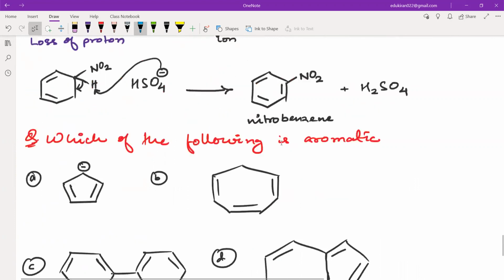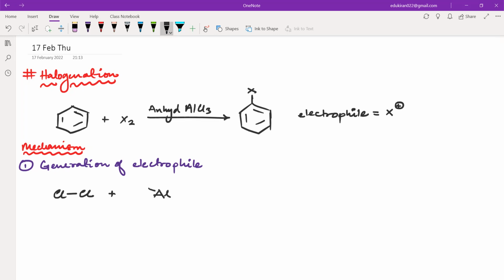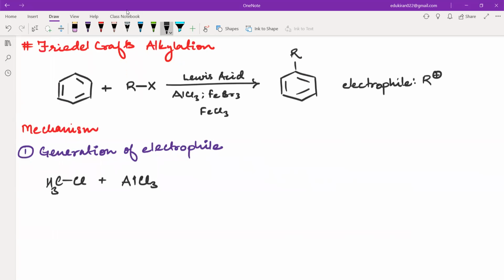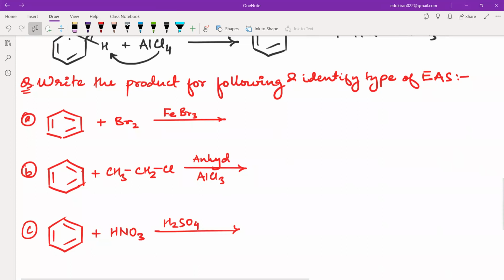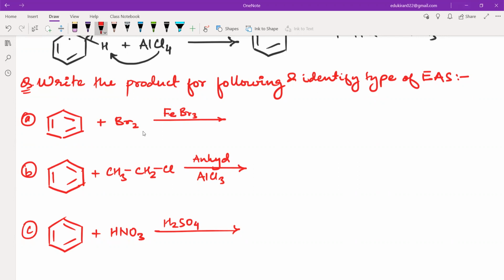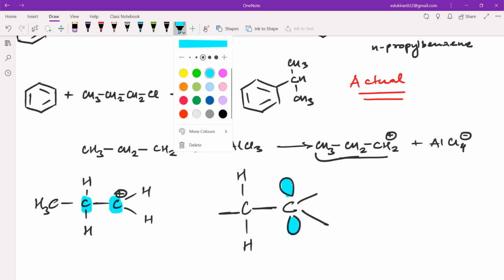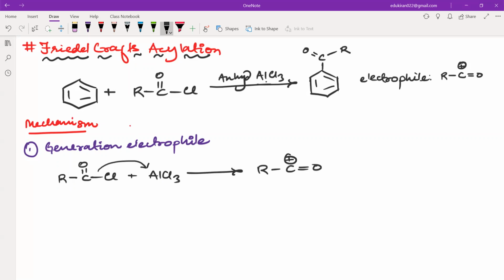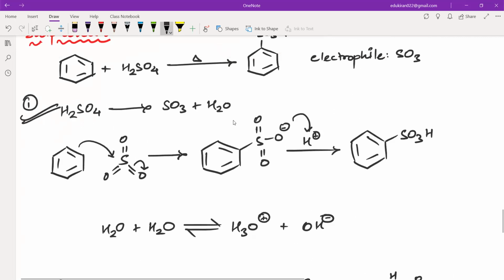Learnivio | Electrophilic Aromatic Substitution Reactions | Hydrocarbon | Lect 9 | MEA/MEC 17-2-2022